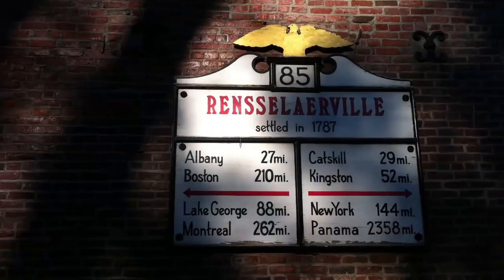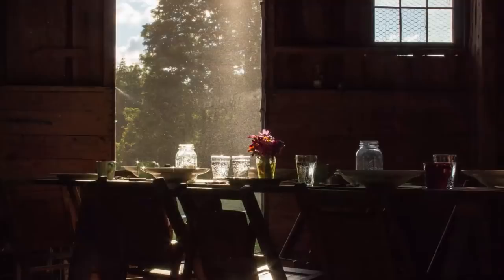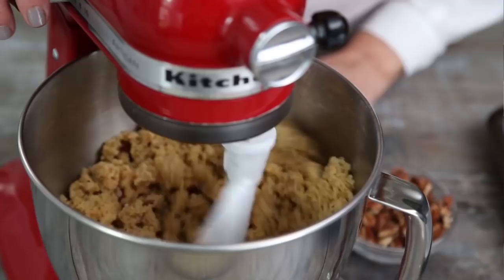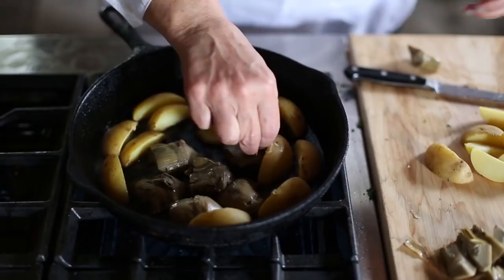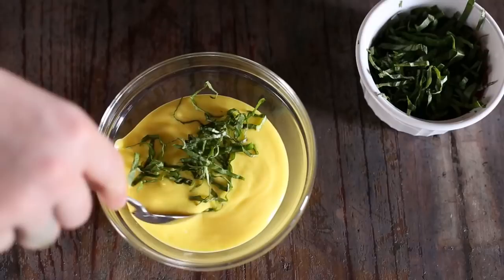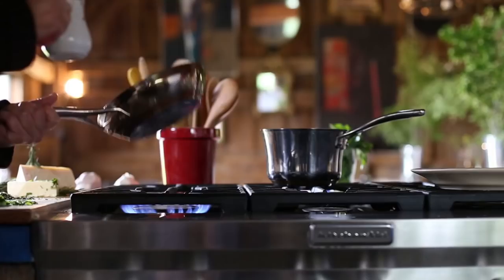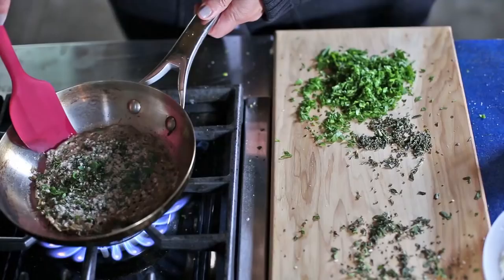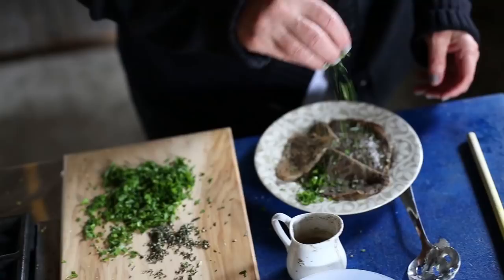In the Kitchen with Molly O'Neill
domino magazine hosts a summer brunch with a passionate chef.